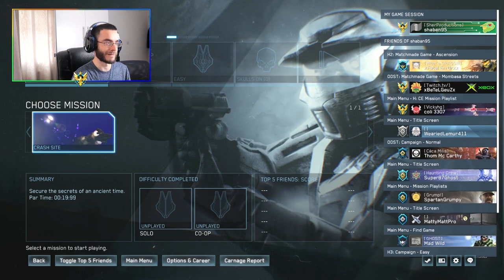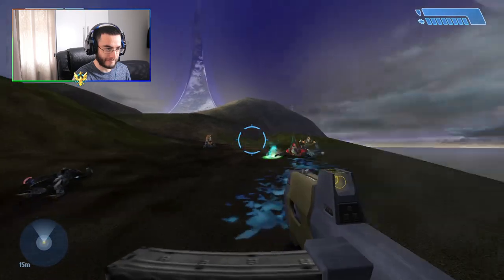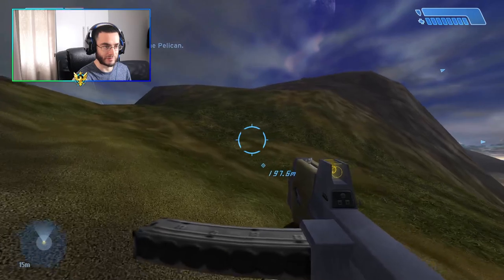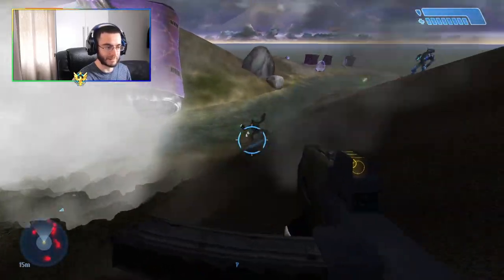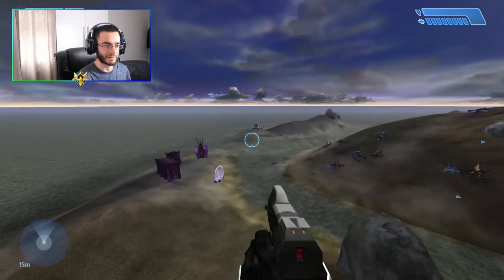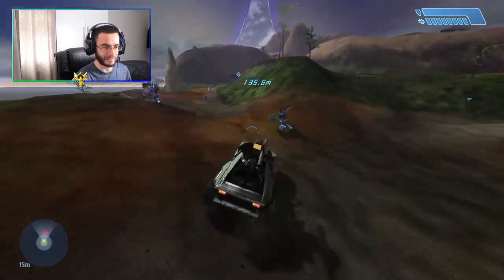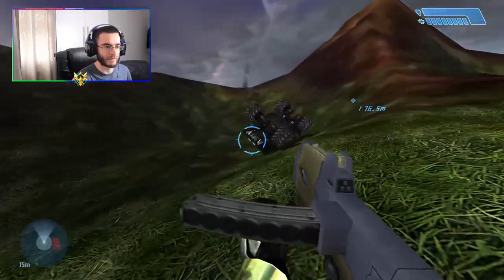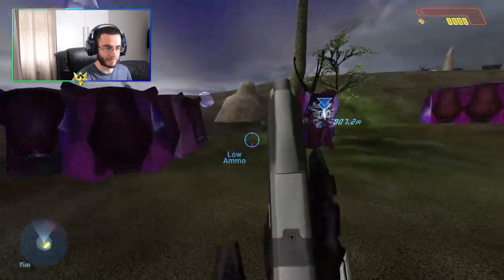First Look At Halo CE Cut Content Campaign Mission!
So the update is finally here! bungie unreleased content that we've never played before. This Mod is only on PC, not on consoles!

4924